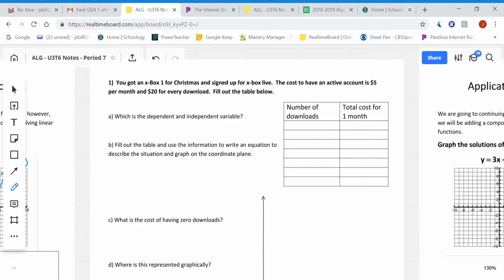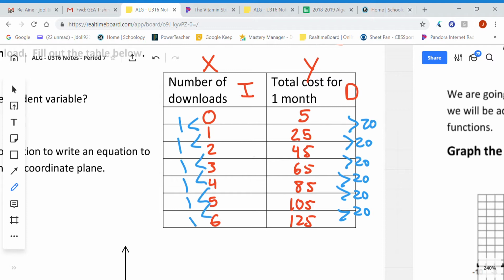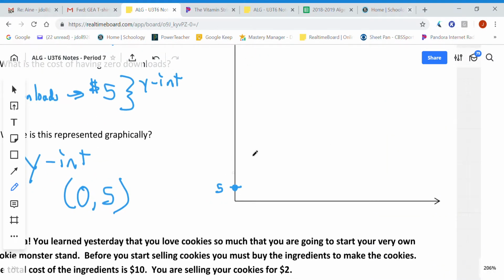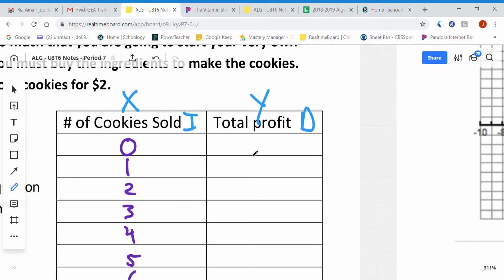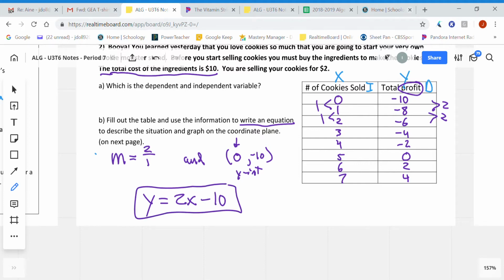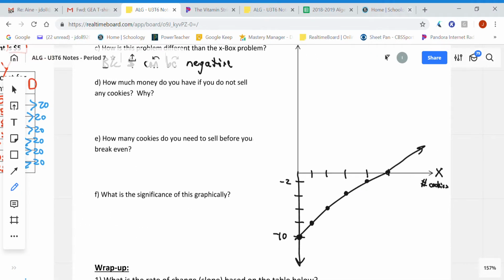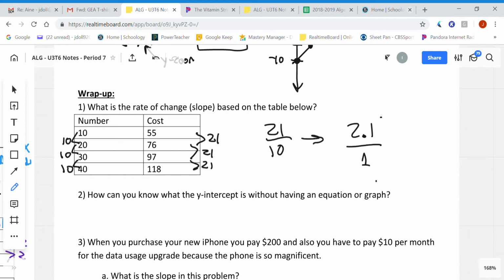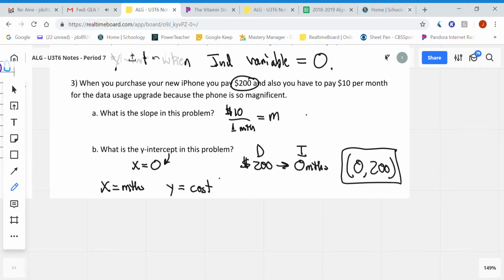U3T6 Notes Video Lesson